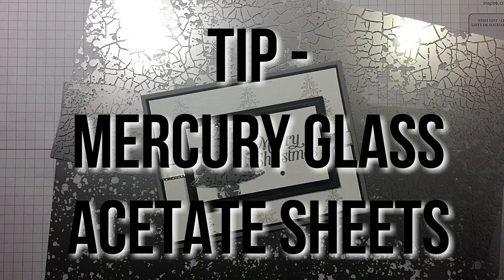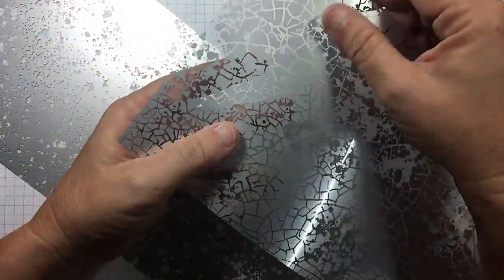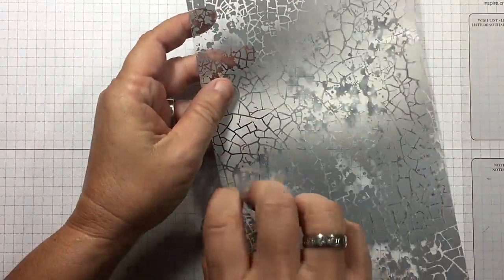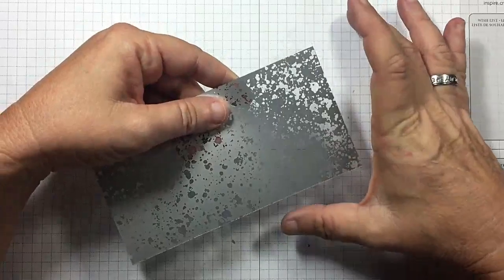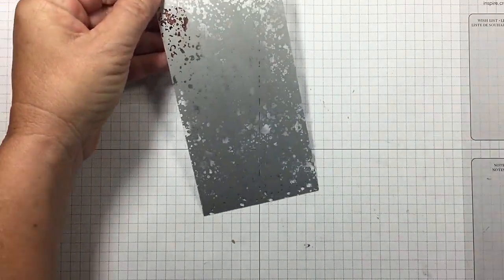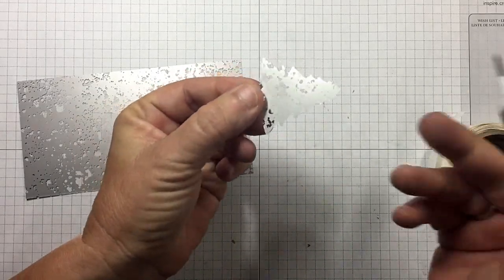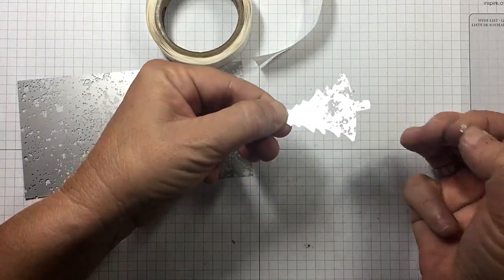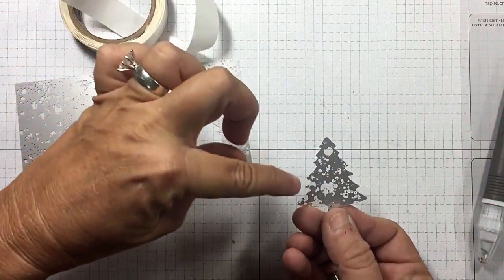Tip - Mercury Glass Acetate Sheets